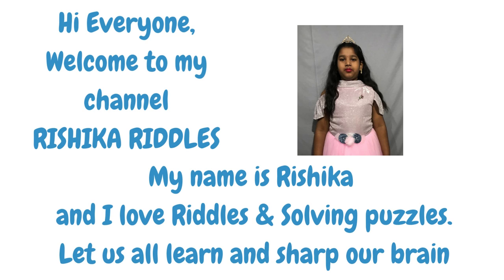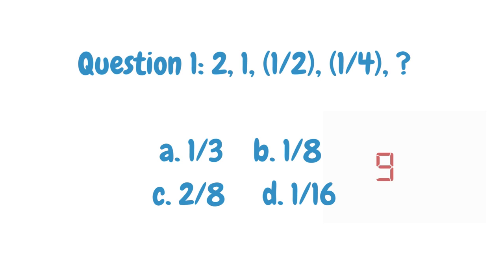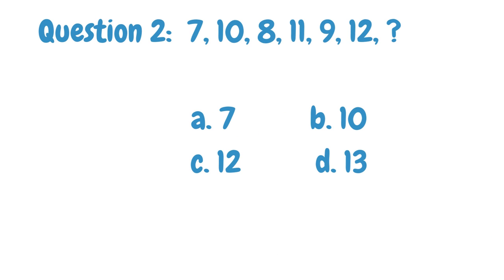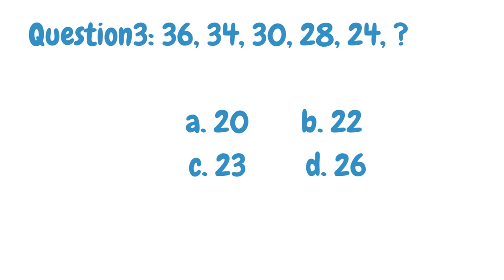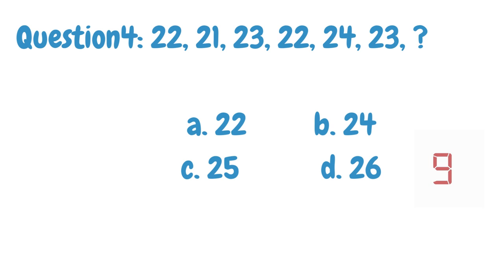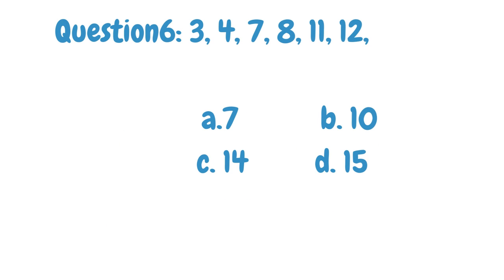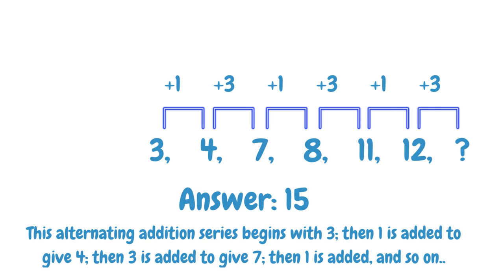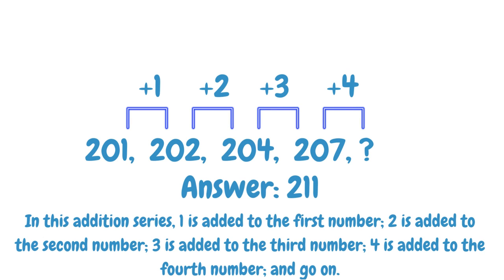Learn Number Series with explanation/ For Beginners/Maths/ Brain Sharpen Skills/Quiz/Puzzle/ IQ Test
In this video, we discussed about 7 questions which are based on Maths. These number series helps in brain exercises and improves IQ . And can help in preparing for competitive exams. Maths plays an important role in many competitive exams.. You can practice in my videos.

Similar Searches:
How to sharp brain
Education questions
How to test IQ
Maths Questions
Number Series